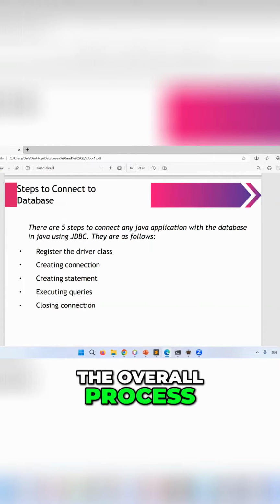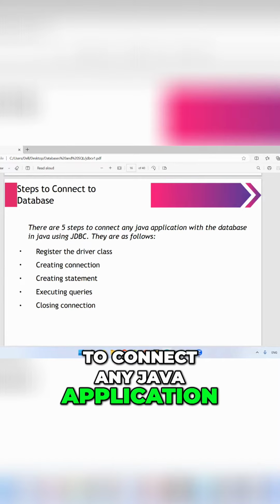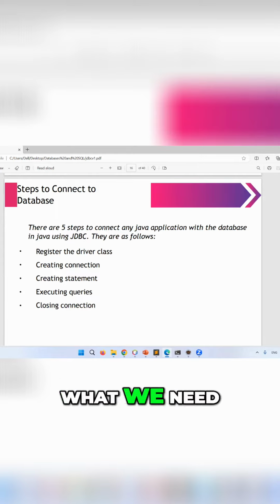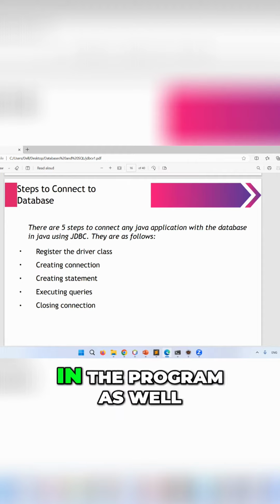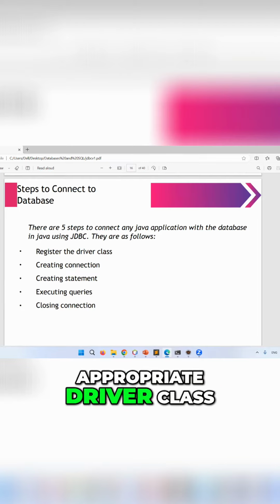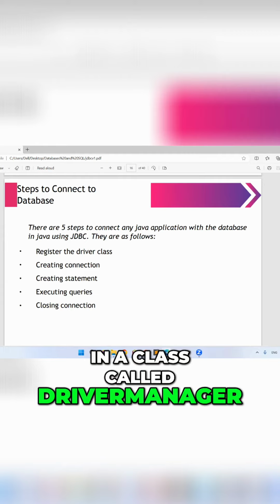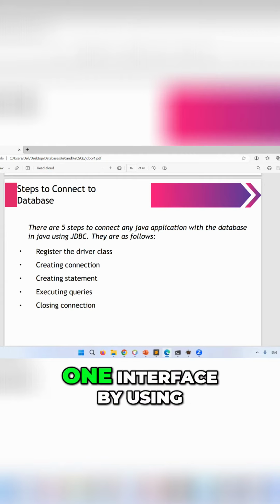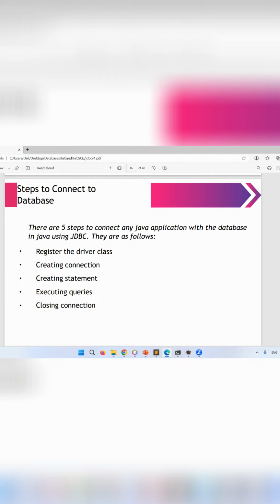5 Steps to Connect Java Application with Database using JDBC Java Database Connectivity Tutorial